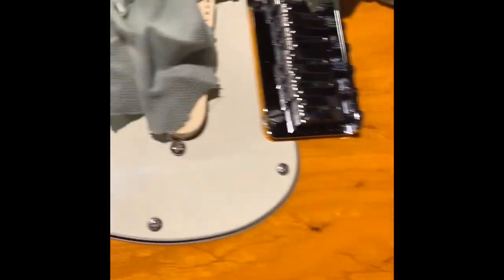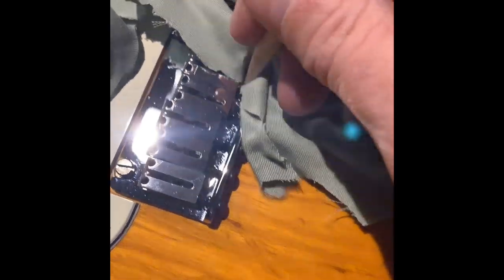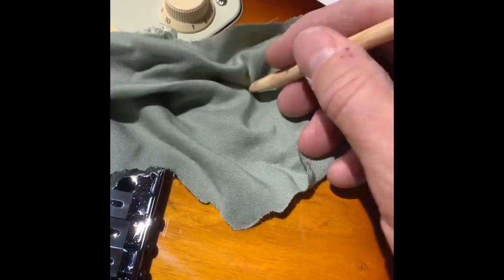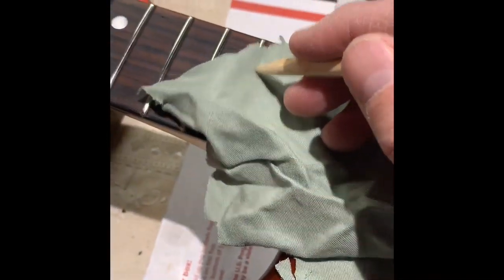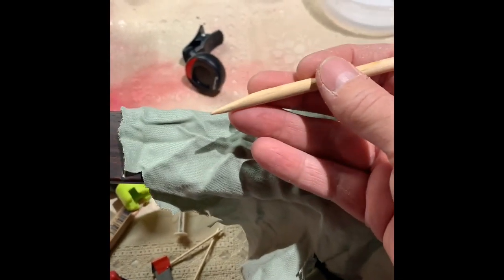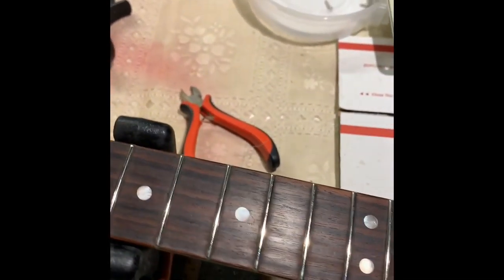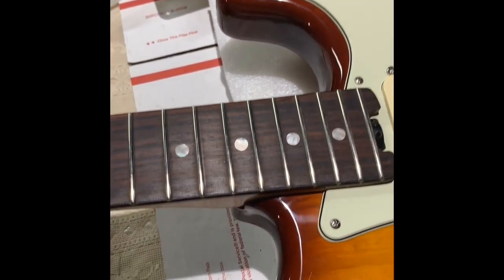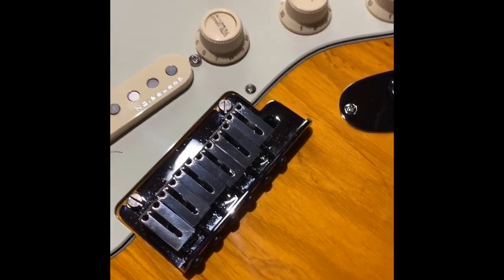Guitar Cleaning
A small video on cleaning your guitar with minimum invasive techniques.
A dowel and a clean rag.
Golden’s Guitars